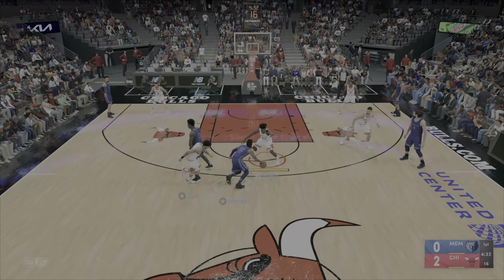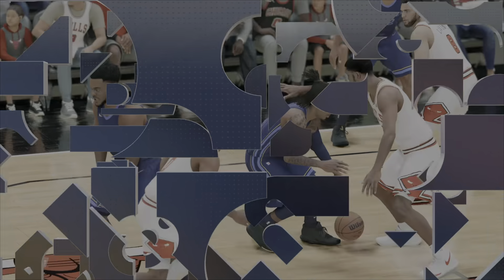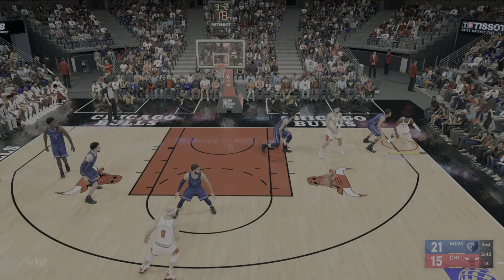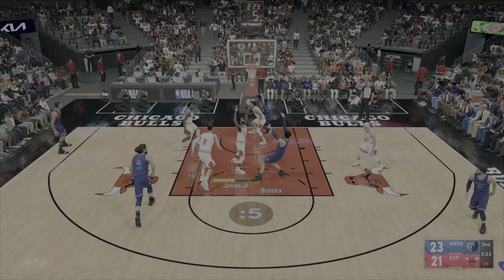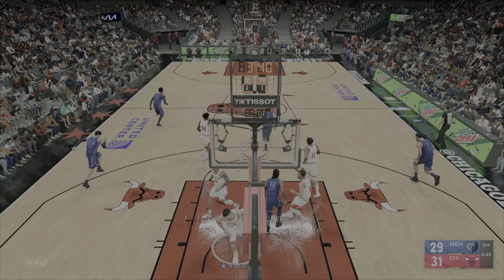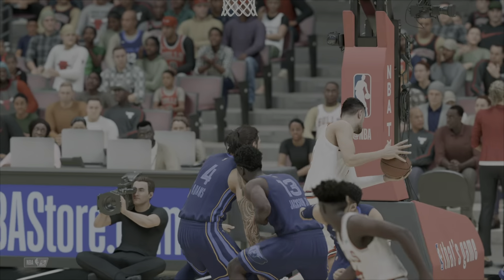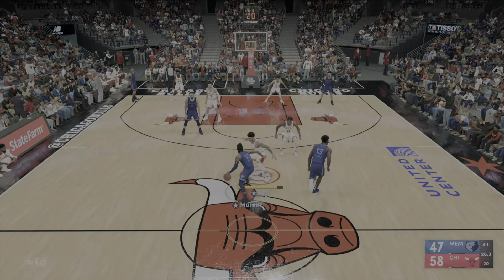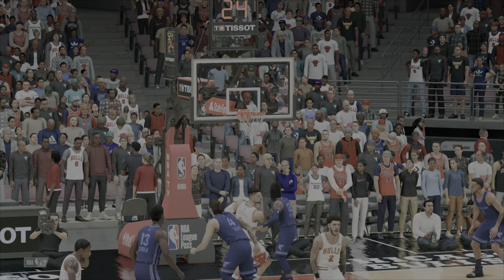NBA 2K22 (PS5)- Chicago Bulls VS Memphis Grizzlies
I hope you all like this video and I'll continue to do my absolute very best to keep improving.

Game on my friends; game on!